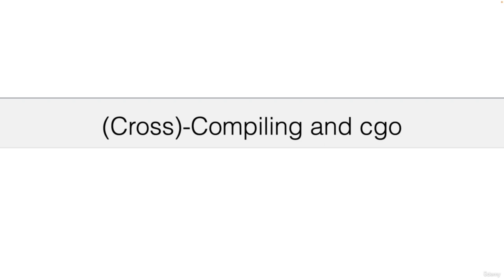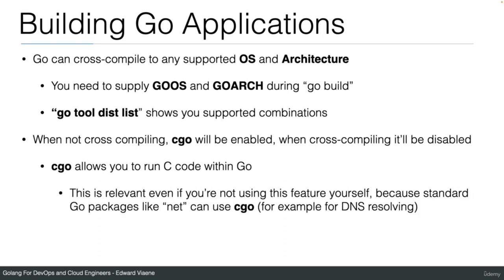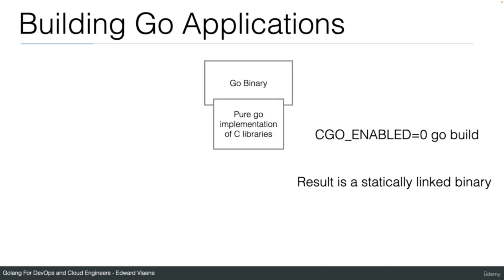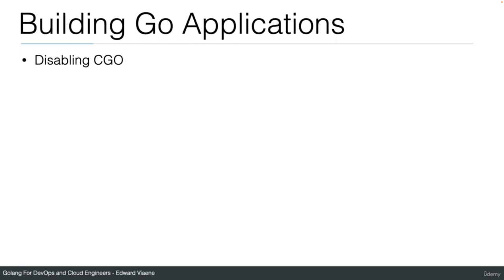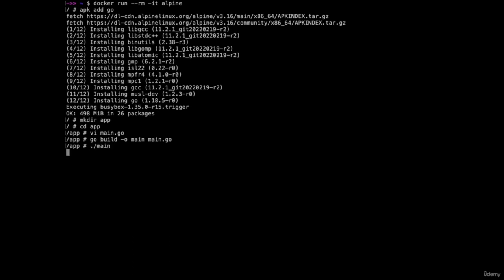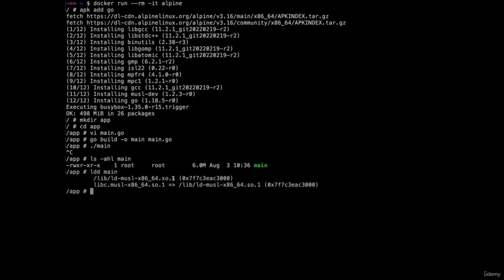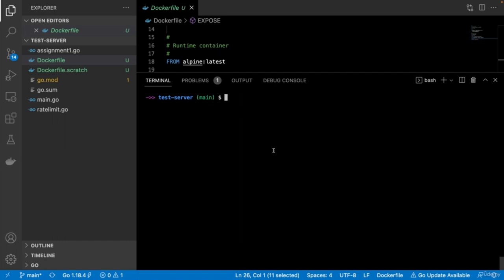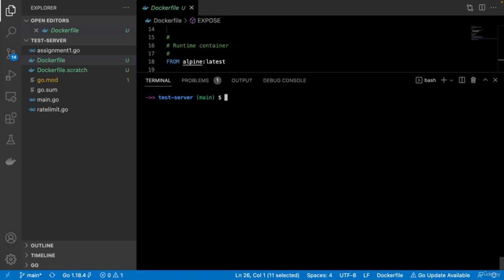Harnessing Golang: Essential Skills for Cloud Engineers and DevOps (Part 2/6)